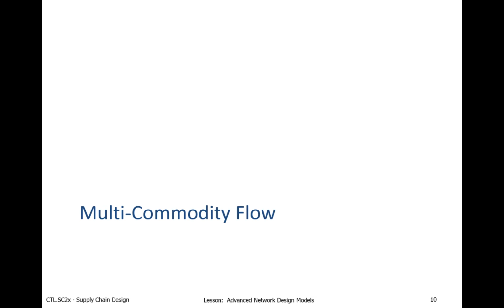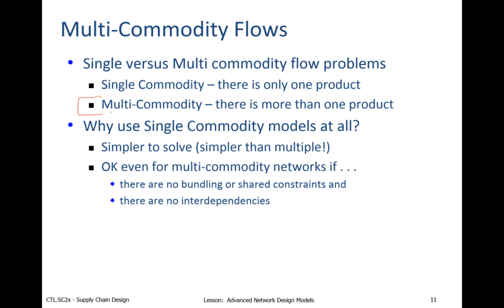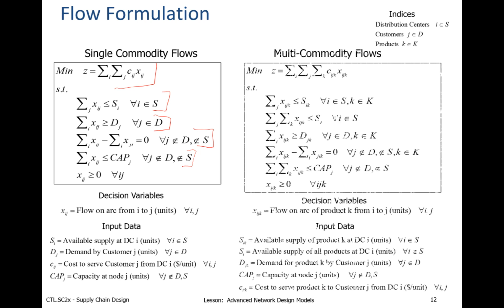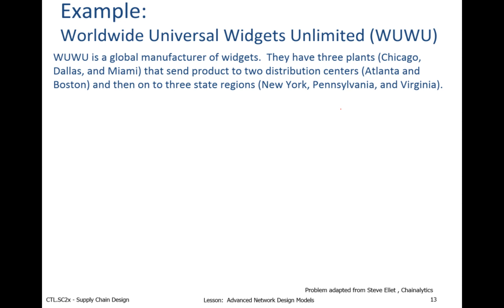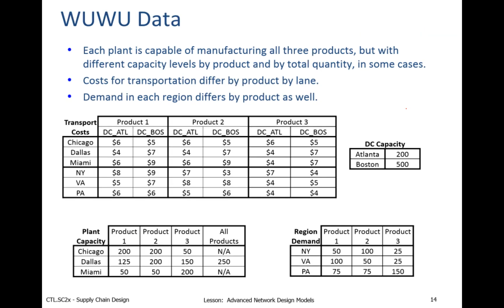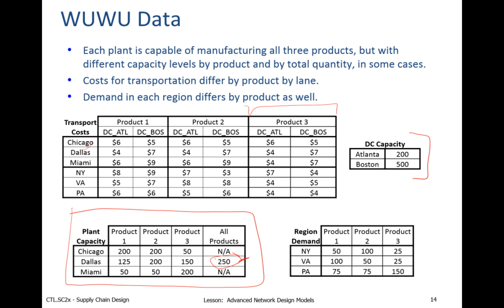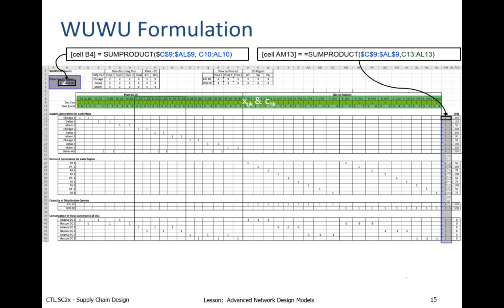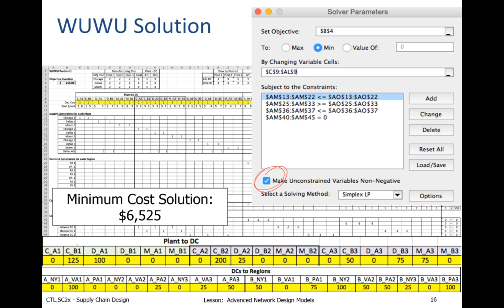MITSCXX1T314-V027100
W3_L1_S3.mov